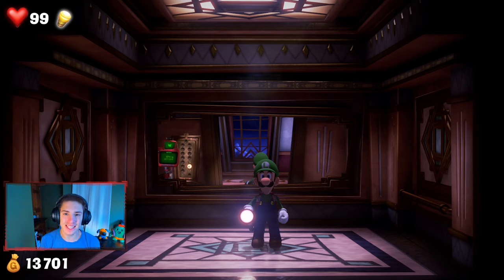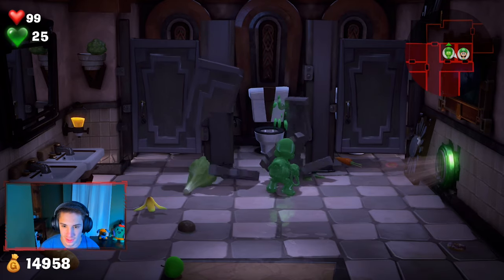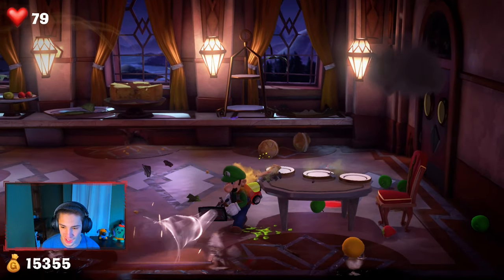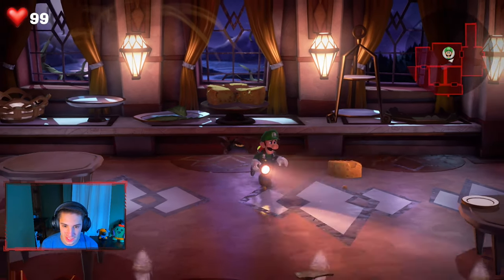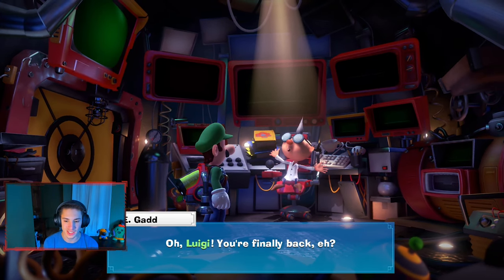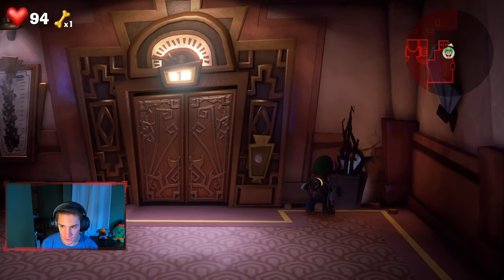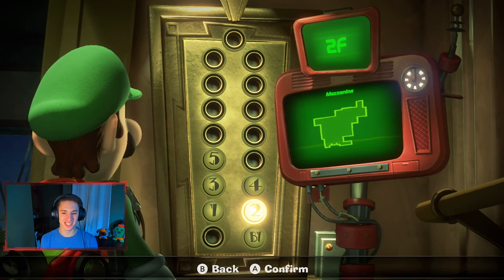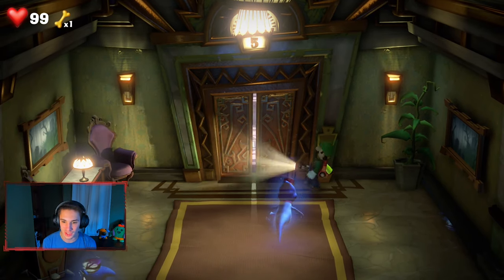Luigi's Mansion 3 - 100% Walkthrough Part 5 - Boo Hunting and Mezzanine (2F)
Luigi's Mansion 3 100% Walkthrough Part 5! Starting and completing the 2nd floor Mezzanine! Also collecting all the gems for Mezzanine, and collecting boo's for all previous floors!